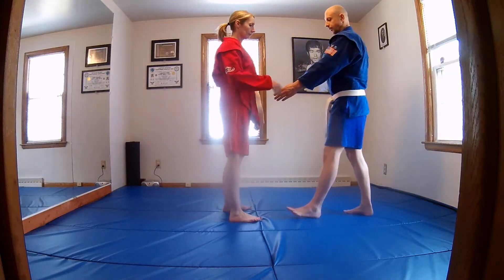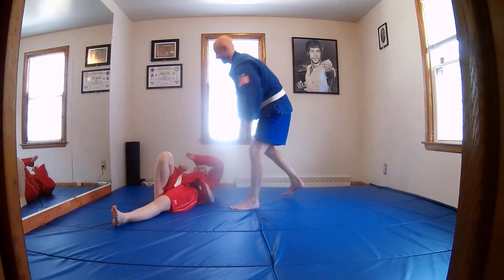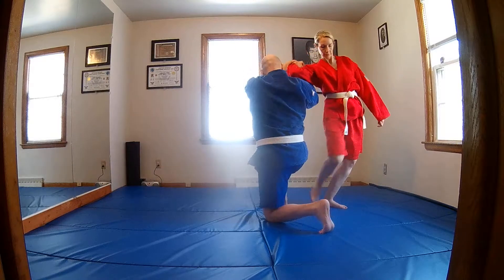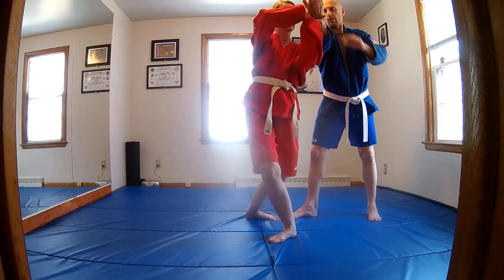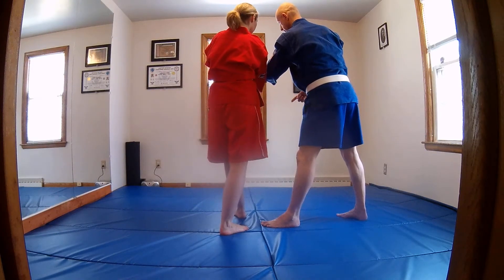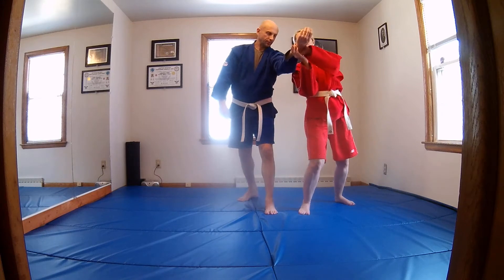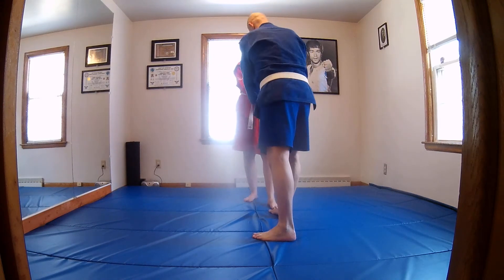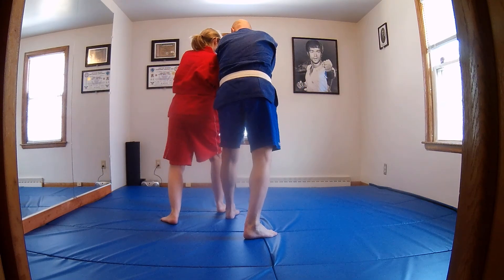katae dori shiho nage